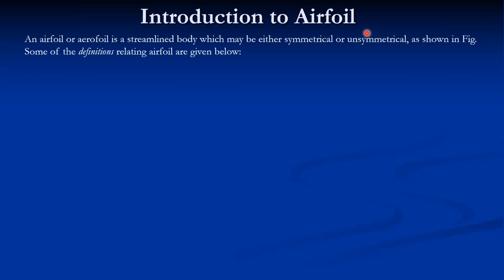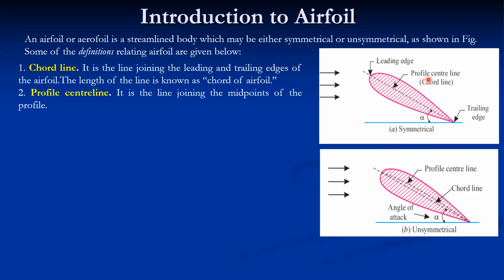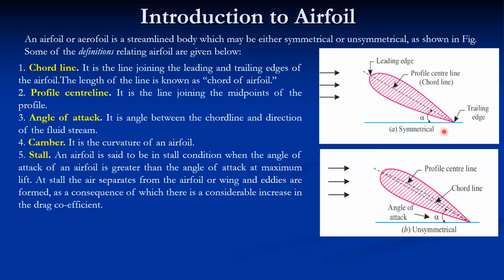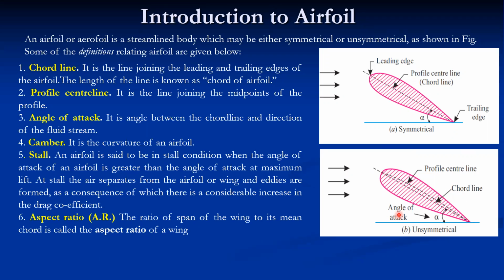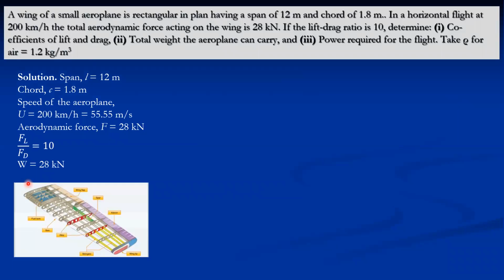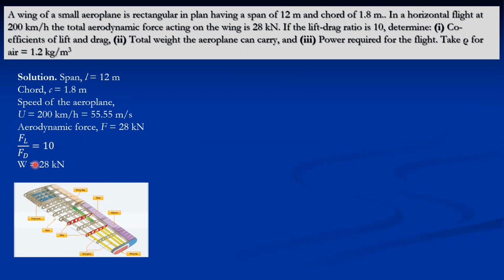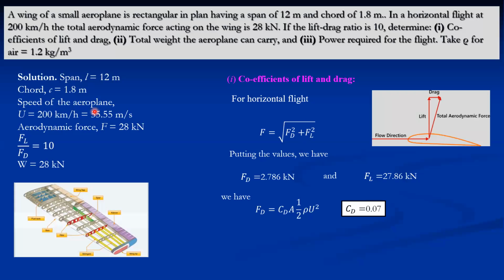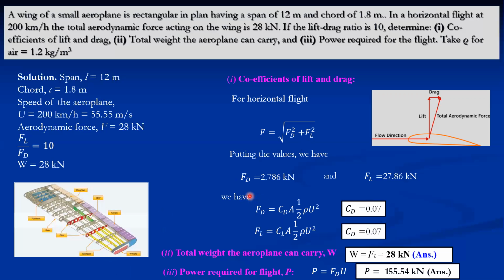Lecture 5 17 Flow over airfoil